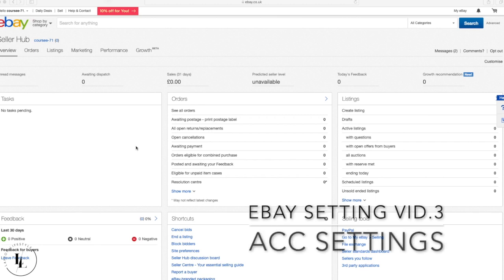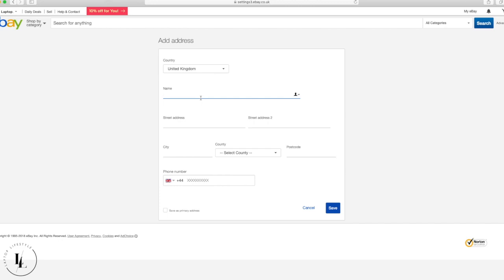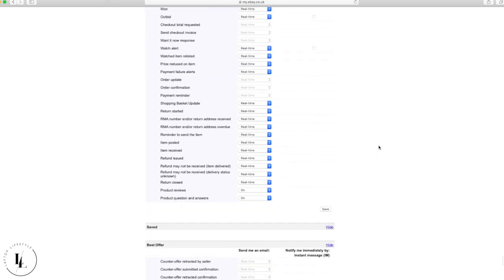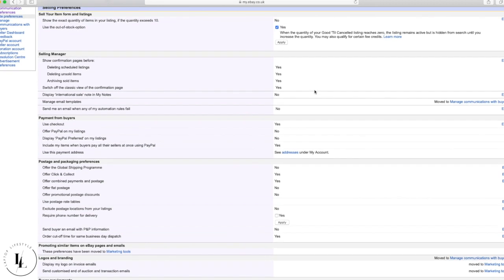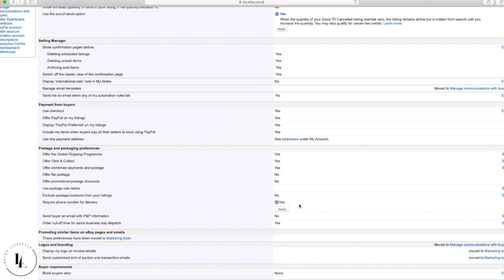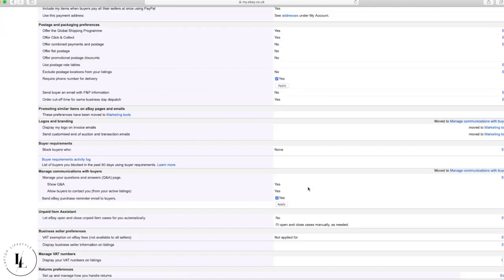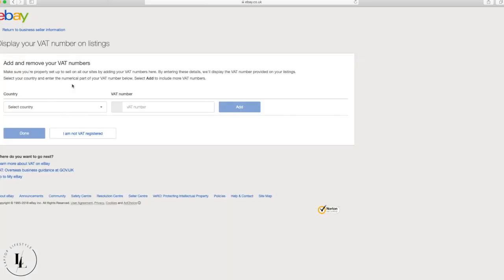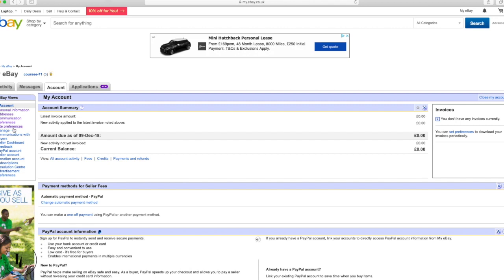How To Set Up Your eBay Seller Account for Dropshipping (Correct Settings Tutorial)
Learn how to set up your eBay account correctly for dropshipping in this step-by-step tutorial. In this lesson I show you the exact settings you need for selling on eBay, including business info, account preferences, and essential seller options.

If you’re new to dropshipping, this guide will help you avoid common mistakes and make sure your eBay account is ready for listing products and managing orders properly.

✅We're not going to lie, this video is a bit of a boring one, however very important for you to learn and to be able to navigate as you embark on your dropshipping venture. so grab a coffee, and focus up ☕👊

✅Hi everyone our names are Jono and Matt. We created Laptop Lifestyle UK in 2018 and now we are posting regularly on YouTube. Thankyou so much for watching one of our videos. E-commerce in 2020 is booming right now and it's only going one way! So we decided we wanted to give everyone the opportunity to learn about Amazon to eBay Dropshipping and so you can make a FREE informed decision on whether or not you would like to start your business, which could change the rest of your life!

This is a fantastic opportunity for anyone looking to discover how to make money online, however definitely not a 'get rich quick' business model and is for anyone serious about putting in the hard work... Simple work, but Hard work. And then the Laptop Lifestyle can be achieved!

✅Links to the Dropshipping software we use today to make a living...

✅Check out our free Dropshipping Course on a YouTube Playlist in an easy to follow order:

💥💥💥Comprehensive Free Ebay UK Dropshipping Step By Step Course 💥💥💥

✅Use an ASIN grabbing tool to speed up the process of listing with any software:
👉Add it to chrome as a Chrome extension.

✅My affordable Camera Setup is:
👉Oneplus 6T Phone - (Front Camera) from Amazon
👉Camera App is a free app called: "Open Camera" Set Audio Output to External/Mic
👉Tri-pod reshapable/moveable Bendy Legs Phone Stand from Amazon
👉Clip-On Mic from Amazon
👉USB-C to Aux/Headphone converter from Amazon
👉Aux to Mic & Headphone splitter from Amazon
👉2 telescopic studio lights from Amazon

He will know how to deal with your questions more effectively 💰💰

There is no additional charge to you or affect any offers you will receive! Thank you for supporting Laptop Lifestyle UK so we can continue to provide you with free content each week. We hope to guide you to Dropshipping success!